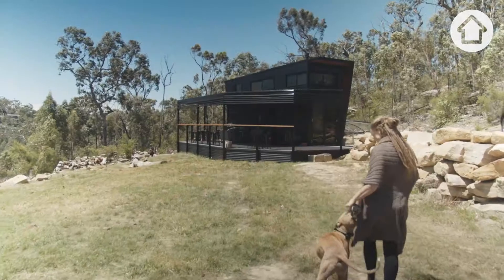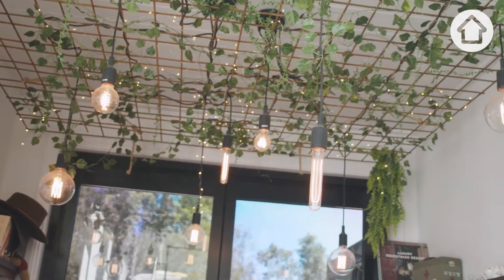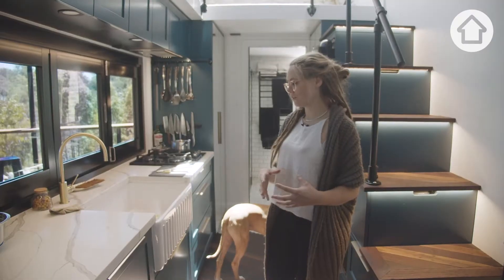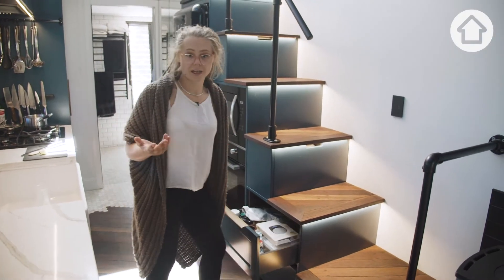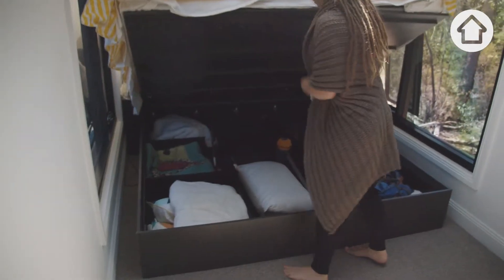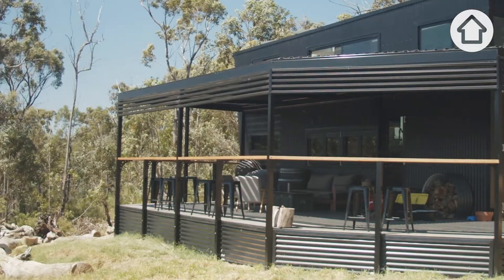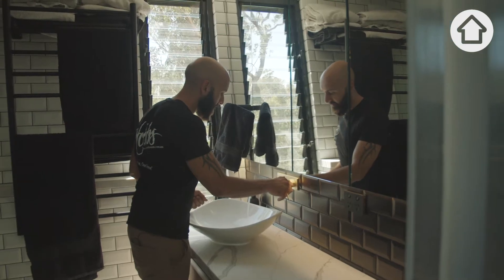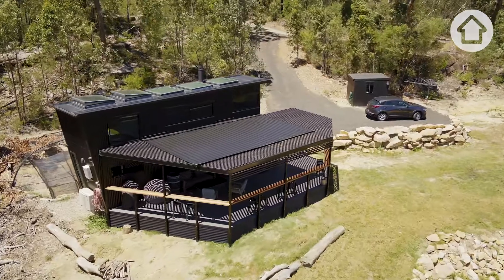Tiny Homes Episode 1